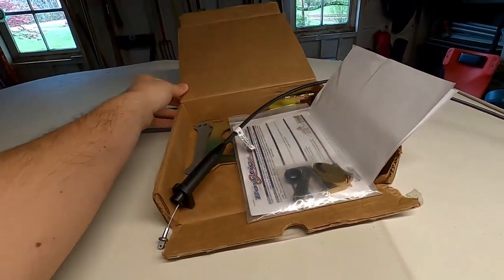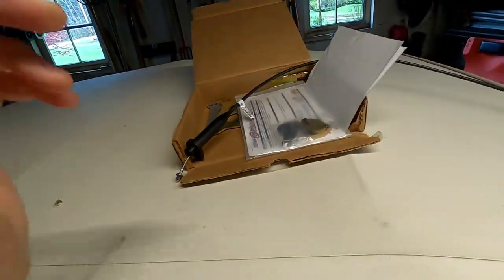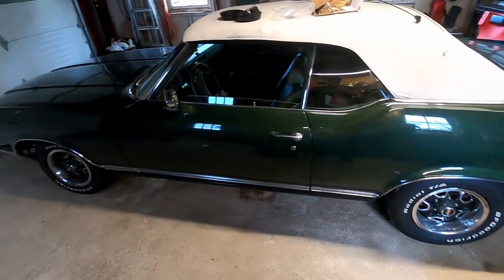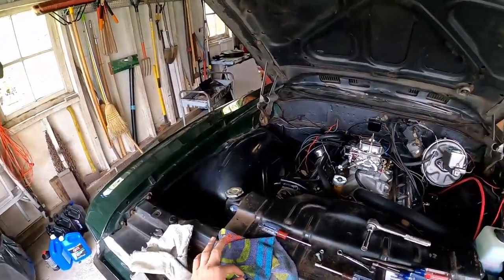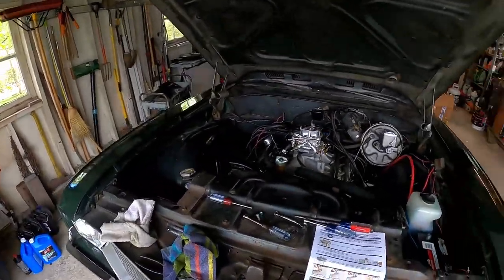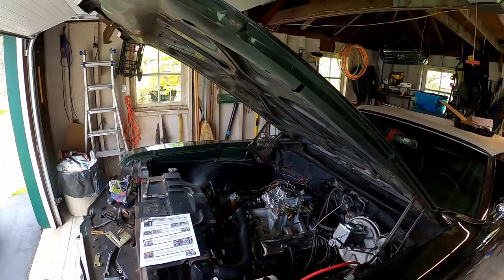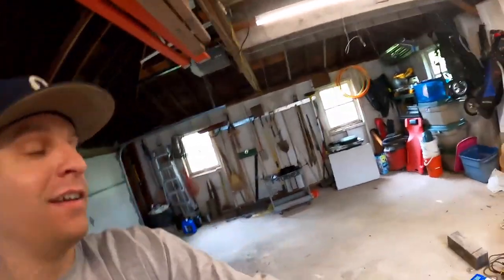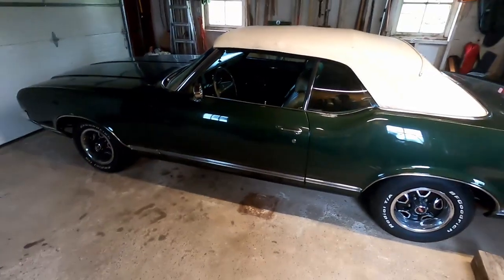Episode 16: Running Strong! Installing the BTO TV Made EZ Kit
In this episode, I install the Bowtie Overdrives TV Made EZ Kit for the 200-4R on my Oldsmobile Cutlass Supreme!

As we figured out in an earlier video, the TV cable / bracket setup that came with the transmission was not correct. In this video, I install the BTO TV Made EZ Kit, one that fits my Holley Street Avenger carburetor. It was pretty straightforward, with very clear instructions including full color pictures to help with the install.

From my family to yours, we hope that everyone watching this video stays safe and healthy. Please continue to practice safe social distancing, extra careful hand washing and do not leave your home unless absolutely necessary. Together, we can beat this.